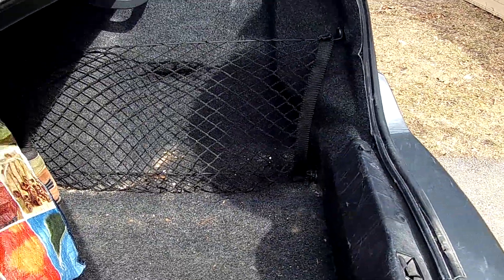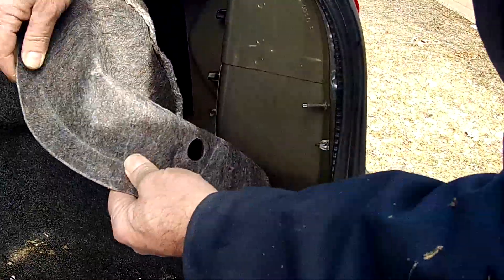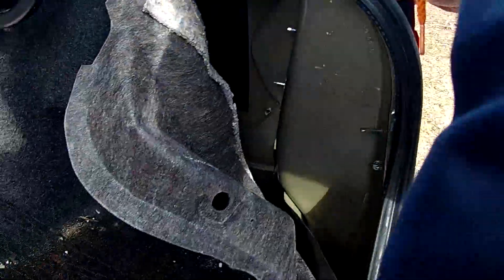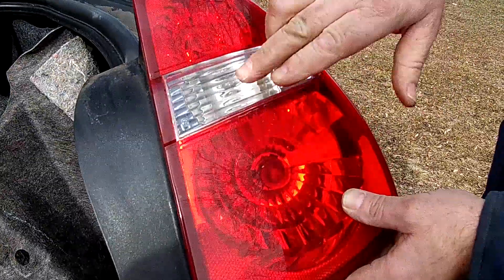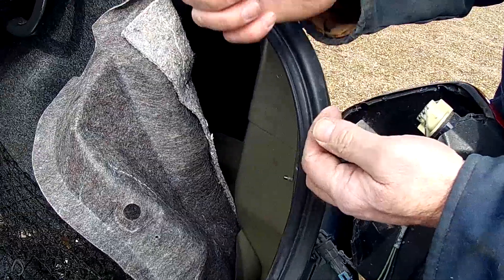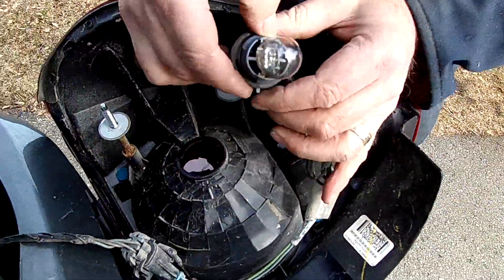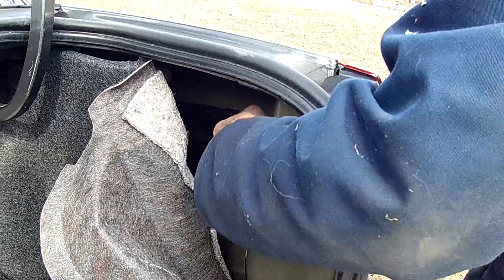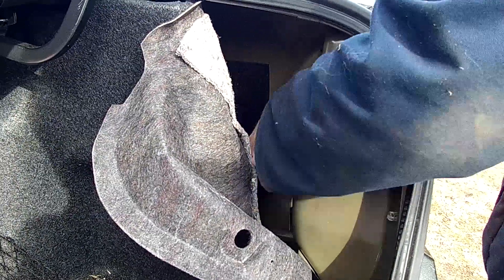How To Replace A Tail Light Bulb On 2004 - 2007 Malibu